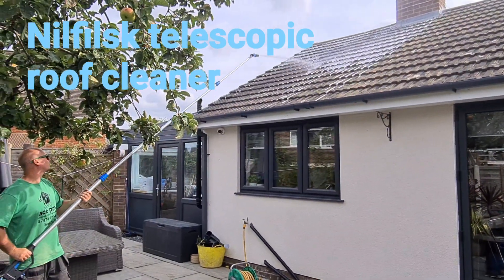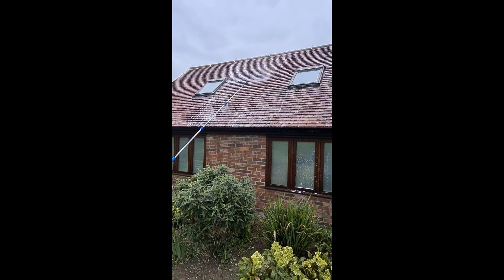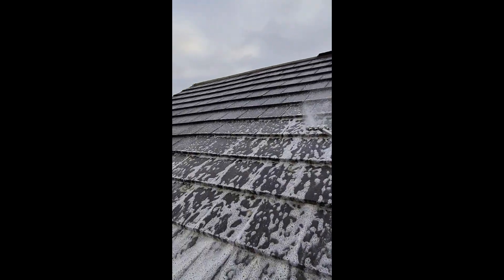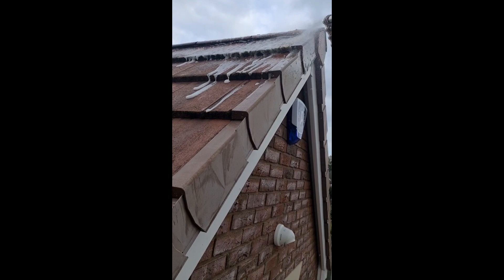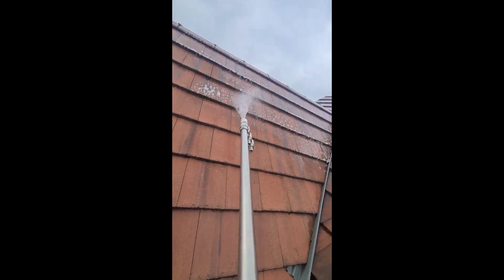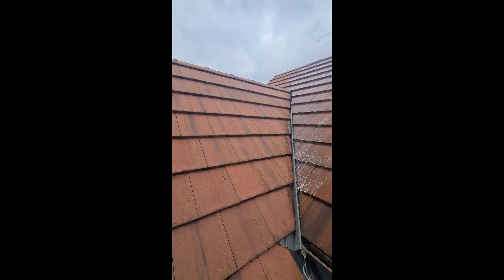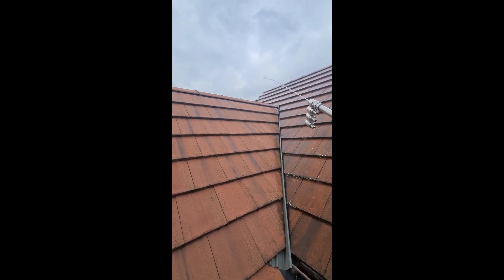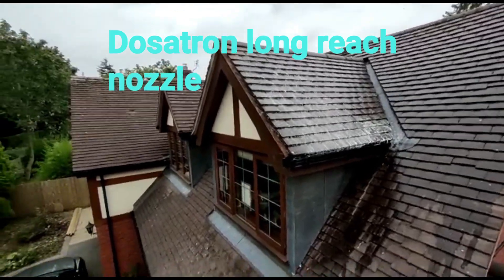spraying roofs with biocide UK